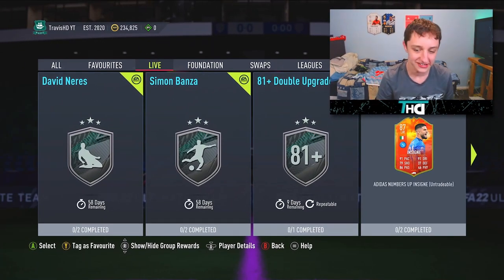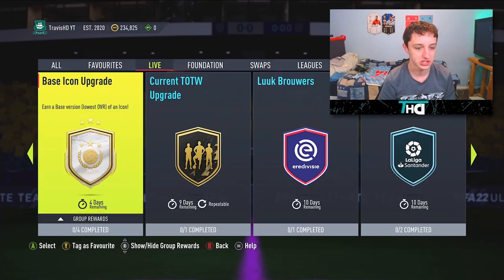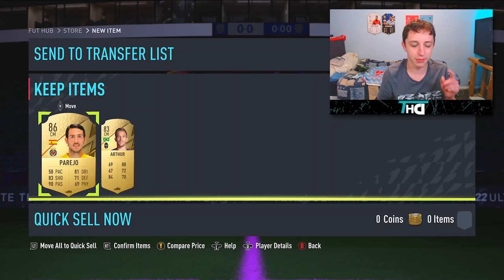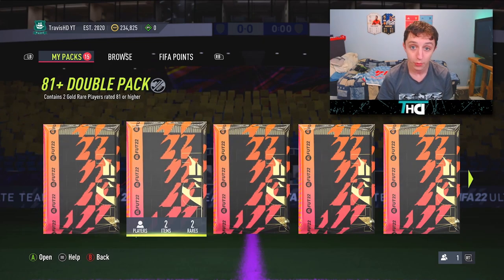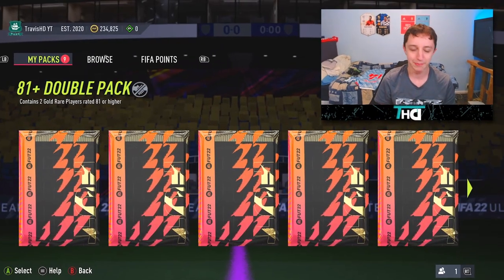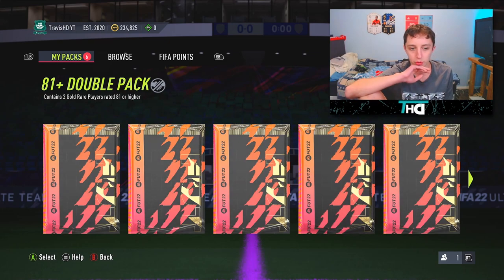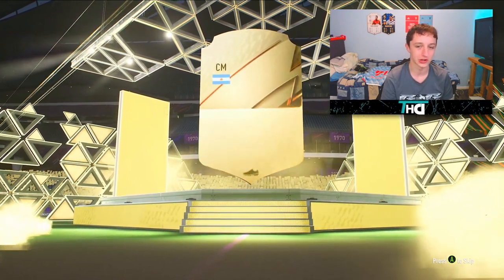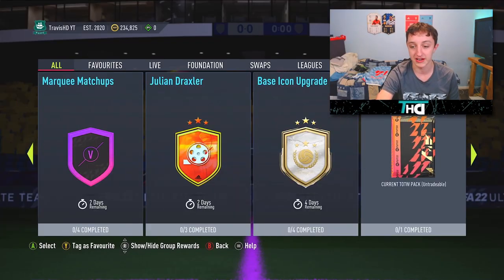20x 81+ Double Upgrade packs got me... | FIFA 22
Today we open 20x 81+ double upgrade packs to determine if they're worth the fodder (to later on complete the base icon pack etc.)

20x 81+ Double Upgrade packs got me... | FIFA 22